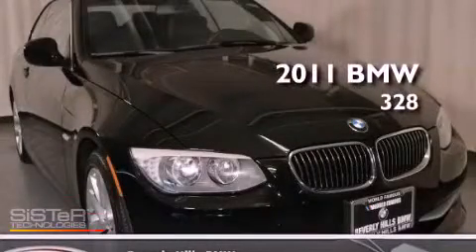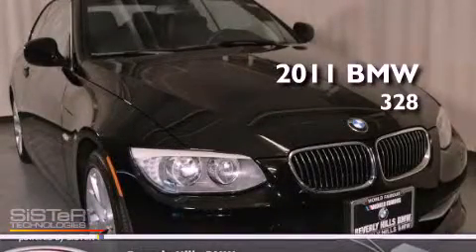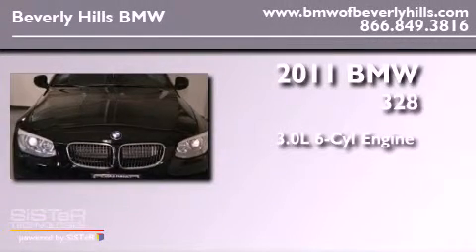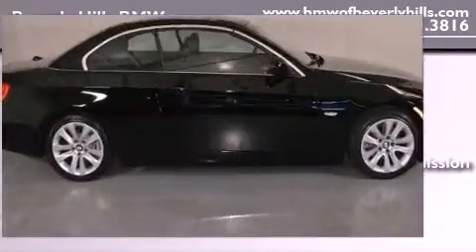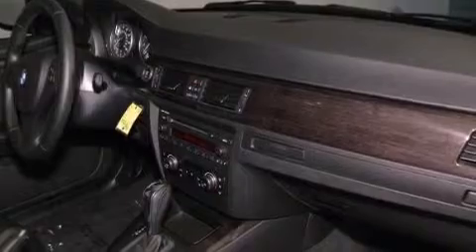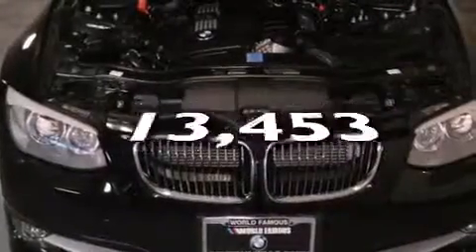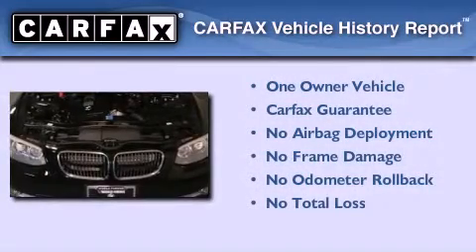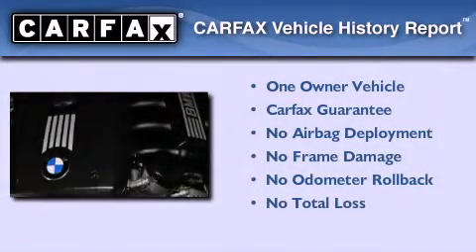Certified 2011 BMW 328i (2dr Conv 328i Sulev) Beverly Hills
Year : 2011

 Make : BMW

 Model : 328i

 Engine : 3.0L I-6 cyl

 Trans . : Automatic

 Exterior : Black

 Miles : 13,453

 Interior : Black

 8825 Wilshire Boulevard

 2011 BMW 328i (2dr Conv 328i Sulev) Beverly Hills CA